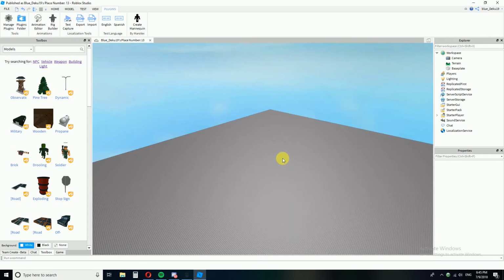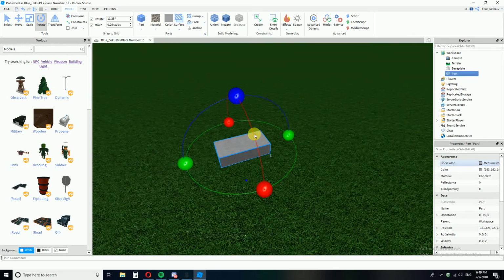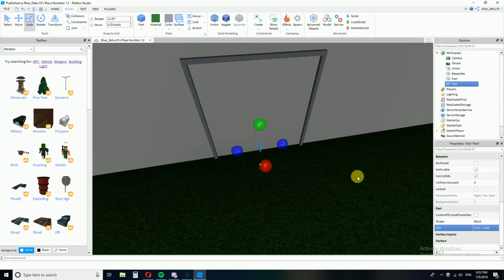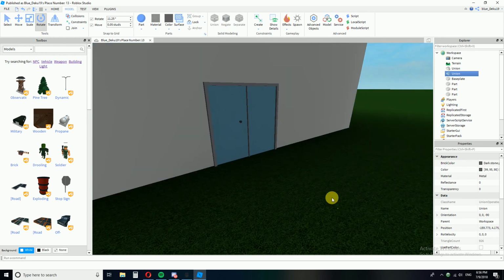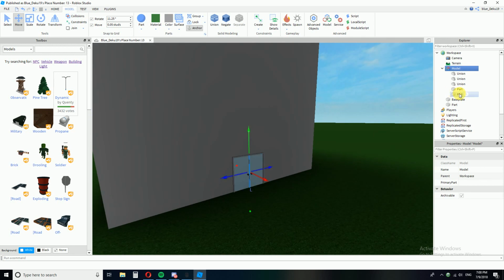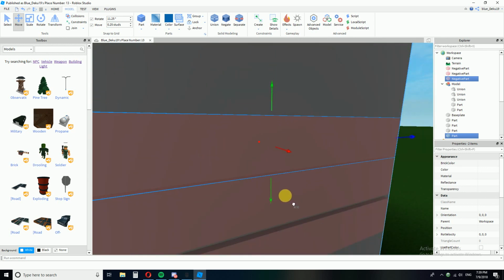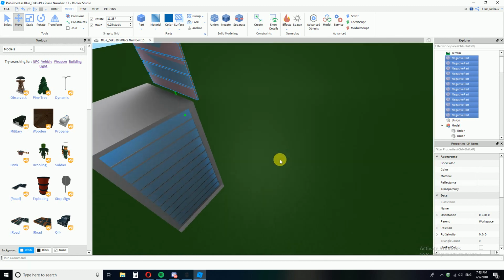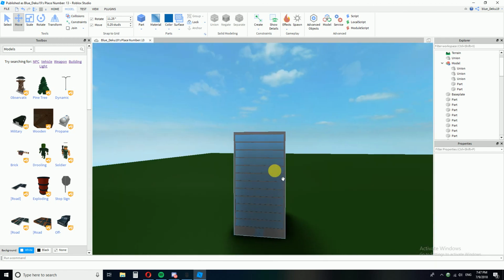Roblox Studio: Making Buildings Tutorial for Beginners #1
In the game I'm making that I've been talking about for a while, I'm the only builder, and the game requires a godly amount of building to be done. Some friends asked if they could help me build to lighten my load, but they didn't really have any building experience, so, I decided to make a bunch of quick tutorials to teach them!